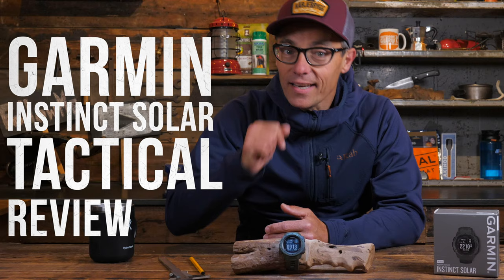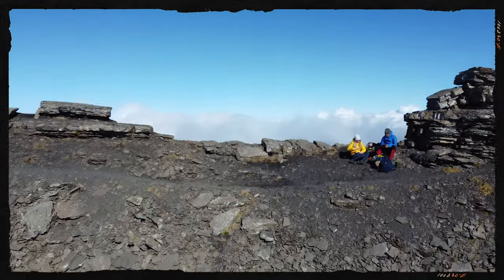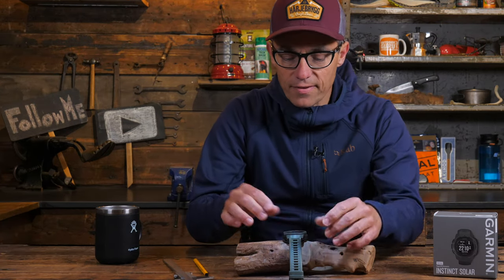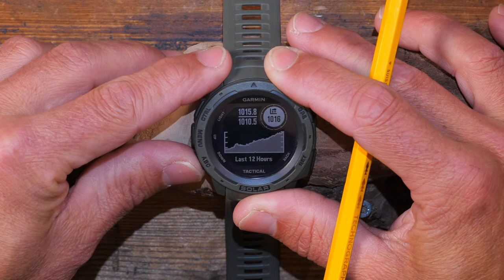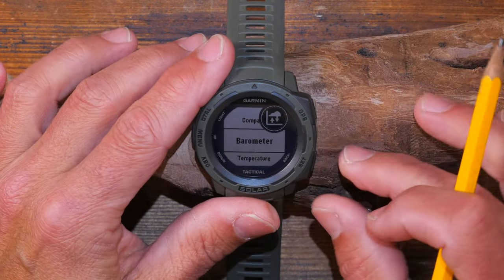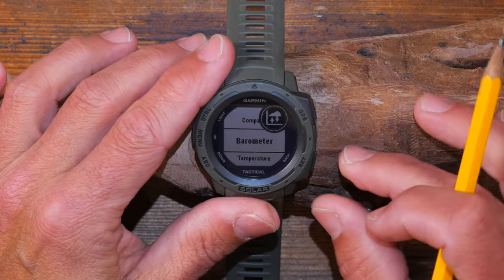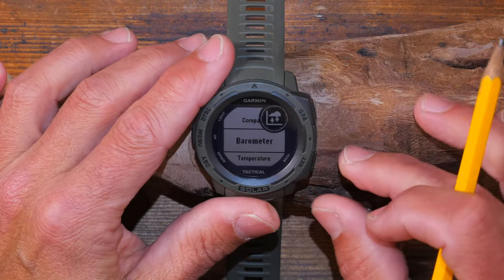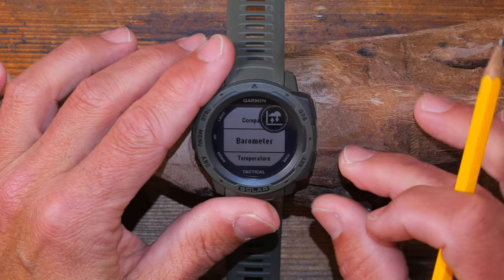GARMIN INSTINCT SOLAR TACTICAL REVIEW | AFTER 1.5 YEARS OF USE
The Garmin Instinct Solar Tactical outdoor sports watch that has been on my wrist now for over 18 months and I love it!

I bought the DJI Pocket 2 full price from DJI. It will not cost you anything.

✅ I use Tubebuddy to grow my channel. It’s a timesaver and helps me finetune my videos so that they are found on YouTube. Check it out

🕐TIMESTAMP🕜
00:00 Begin
00:23 Leader
00:36 About me & my channel
01:48 Background of this review: why am I so late?
04:21 Size and weight
05:19 Materials + comfort
06:21 Studio rebuild
06:55 Charging the Garmin Instinct Solar
08:06 Watch face Power Glass
08:54 About the solar panels
10:54 Buttons
11:41 CTRL button
14:24 Menu button
16:17 Change watch face sub screens
18:06 ABC Button
19:59 Jumping out of a plane
21:08 Firmware 16:50
23:58 Main Watch face part II
26:49 Heart rate monitor or optical sensor explained
30:11 Blood saturation sensor and explanation
31:52 Altimeter and Barometer
32:26 How they work
34:58 Calibrating the barometer
37:56 Storm alarm
38:42 Calibrating the altimeter
42:03 Battery life
45:00 Garmin Connect App
47:50 Ruggedness or MIL-STD-810G
49:16 Design flaw
50:41 My verdict & prices
53:50 Show some ❤️ Like and subscribe
16:37 Why I donated to justdiggit.org

I am an INDEPENDENT gear reviewer/journalist. I am NOT PAID for my reviews and I don't have any advertisements on my website. The products that I review are sent back to the manufacturer after publishing. Thanks in advance!